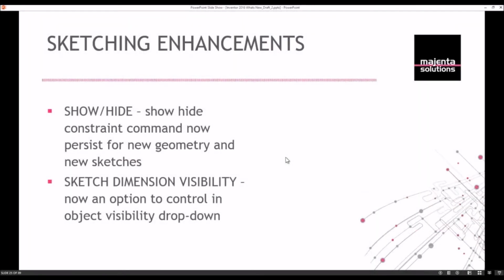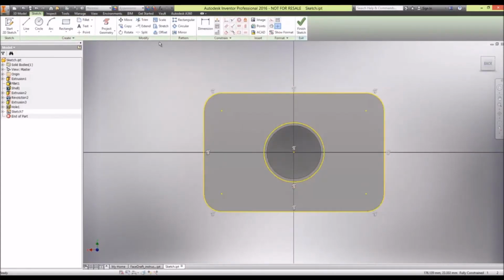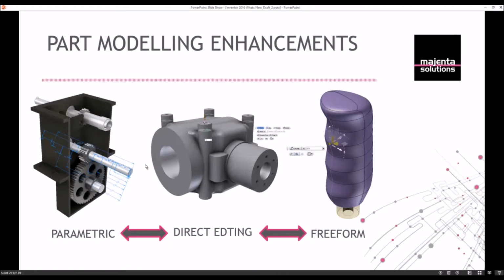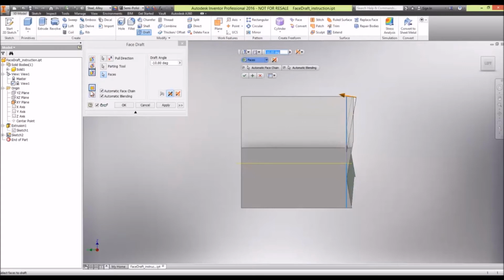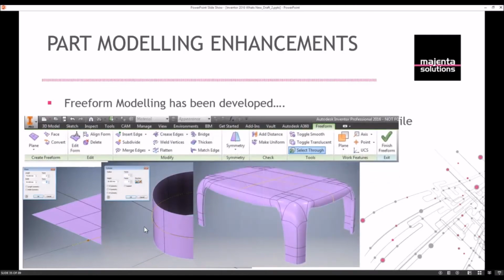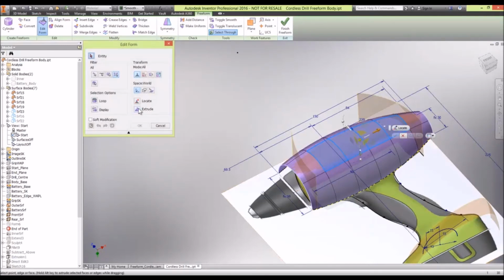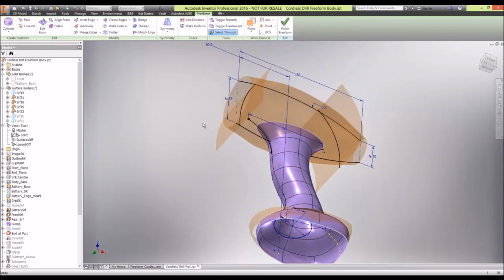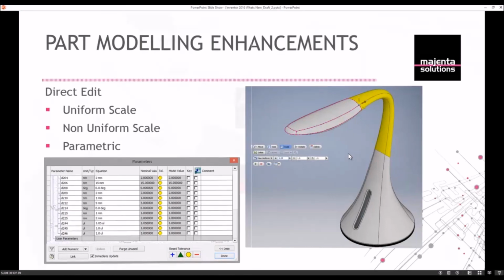Inventor 2016 Sketch and Part